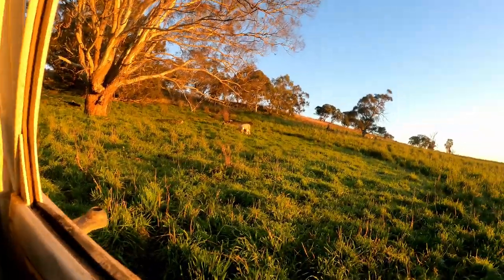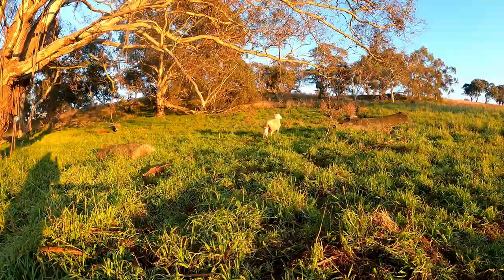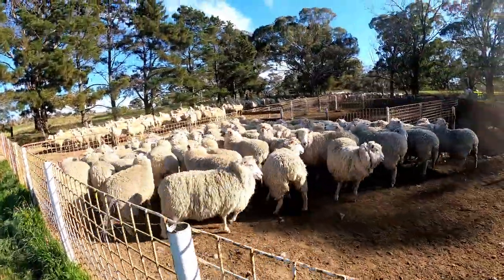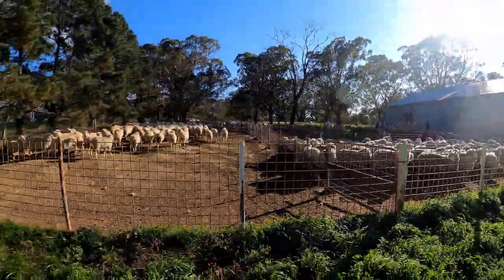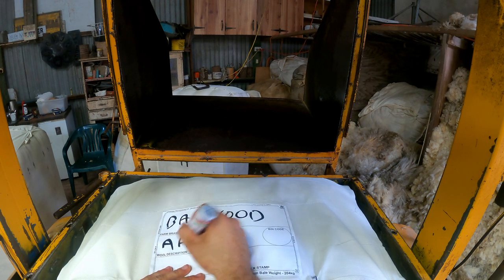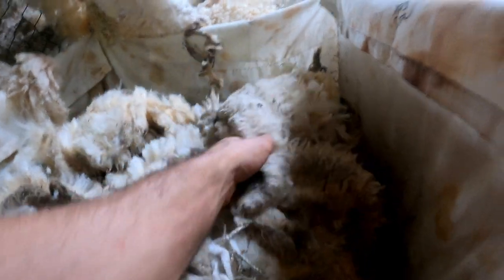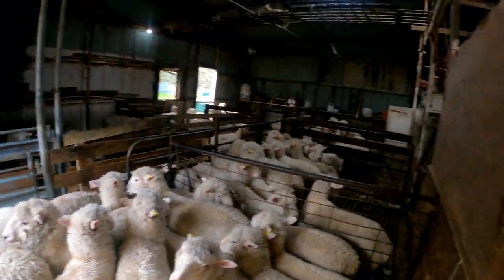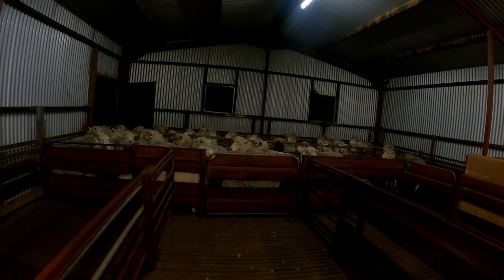Why Do We Shear at This Time of Year? | Shearing Cross Bred Ewes | Australian Sheep Farming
We are shearing all of our cross bred and merino ewes at the moment and some of you may be wondering why we shear right before winter and right before they lamb? That's a great question and today I answer that. I hope you enjoy!

Gear I use:
- DaVinci Resolve

Songs used in this video:
- Good Life by Cardigan Club